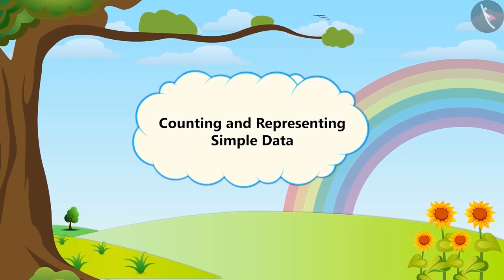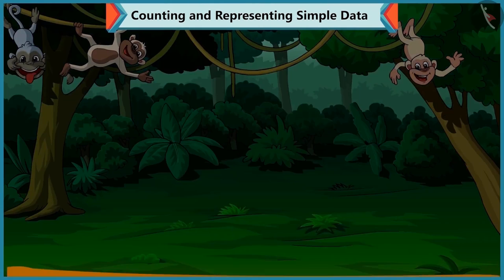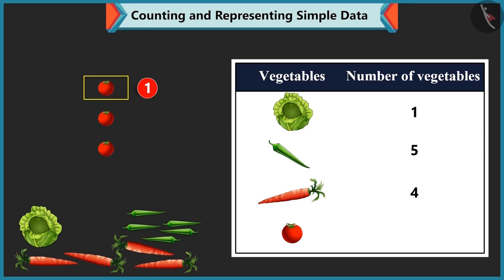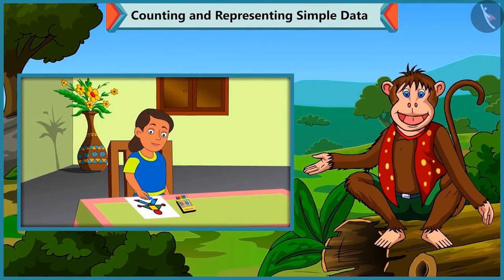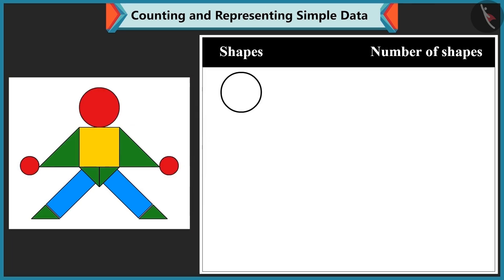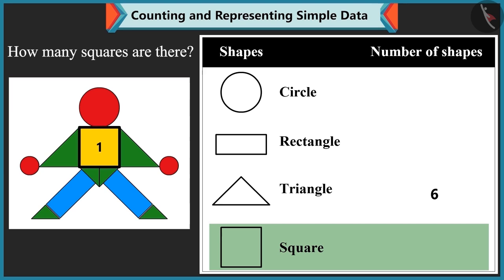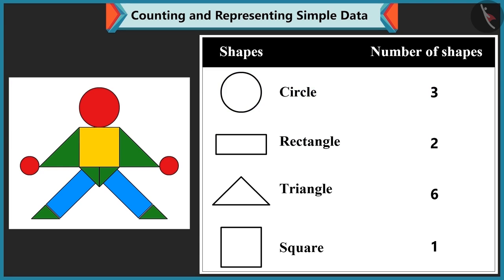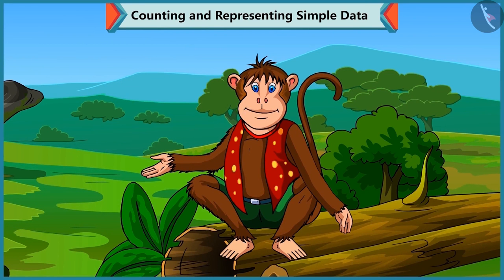Class 1 Maths Chapter 9 'Data Handling' (Part 1) cbse ncert